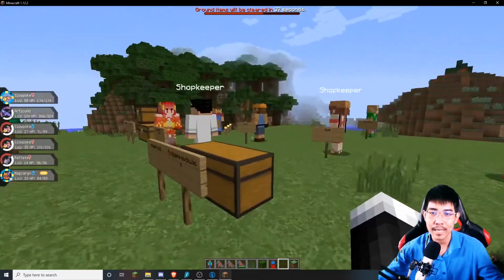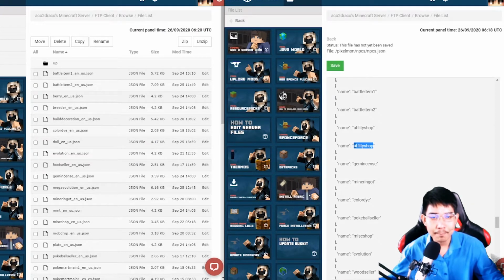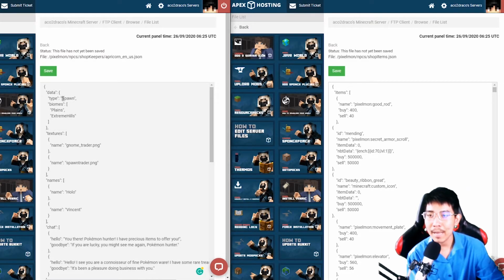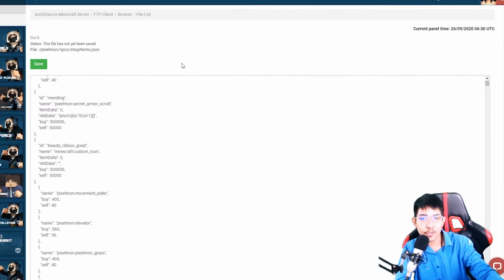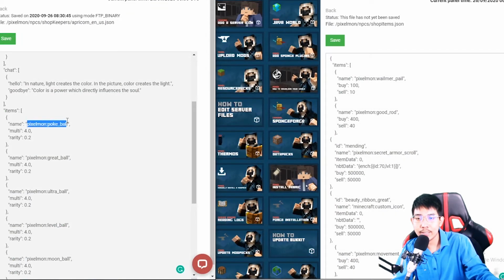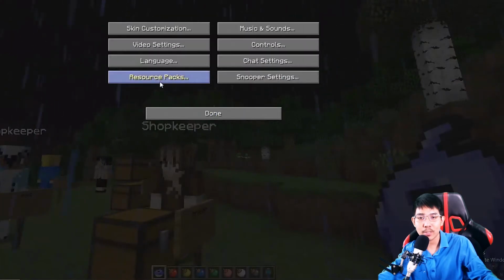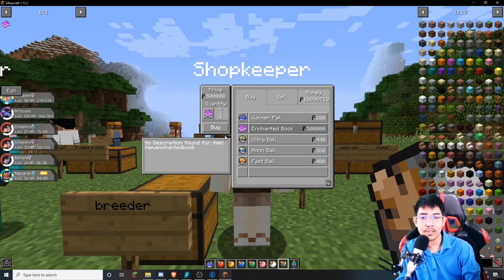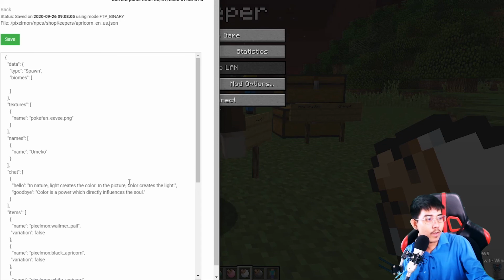How To Customize Shopkeeper in Pixelmon Generations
This video will show you everything you need about Shopkeeper NPC in Pixelmon Generations. From how to enable an external JSON file to finished shopkeeper NPC. Set your own sell/buy price for any item on your server.

60% . 1.39K/2.3K
113% 2.6K/2.3K

Timestamp
0:00 - Intro
0:34 - Enable External NPCs JSON file
4:20 - Add new NPCs to the server
10:49 - Customize the NPC
15:53 - Set price of any item

The tool I use to help me manage my channel, get video ideas, rank videos and more

I stream Every Tue, Thu, Sat At 5 AM EDT